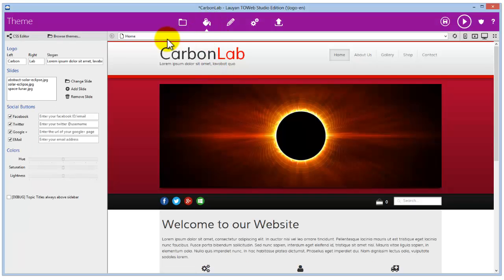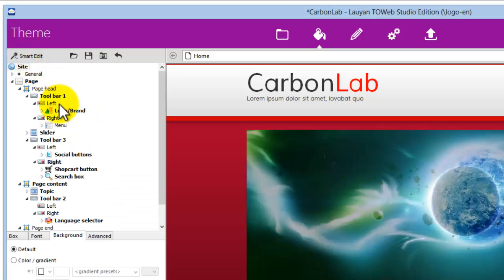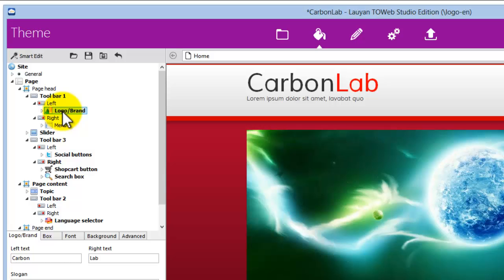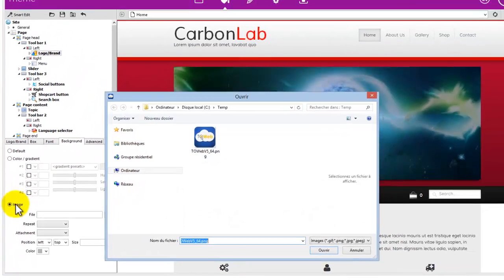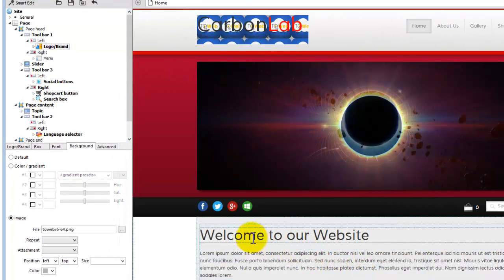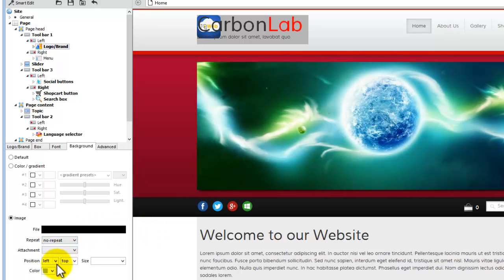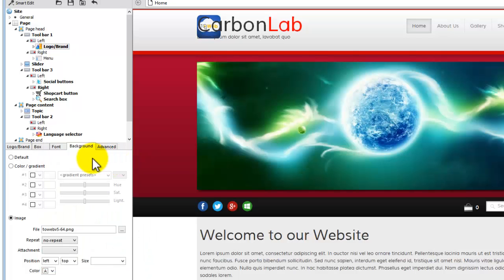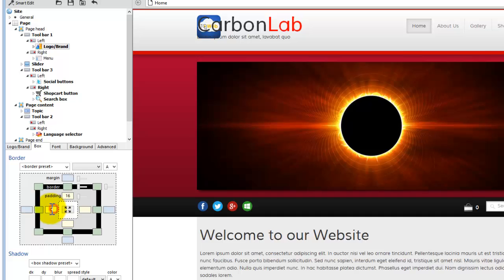TOWeb - Adding a picture to the Logo-Brand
This tutorial explains how to add a picture to the logo-brand of the theme in a website created with TOWeb, the responsive website creation software